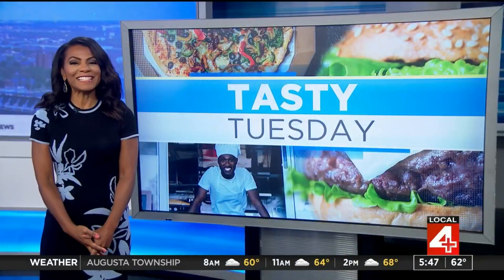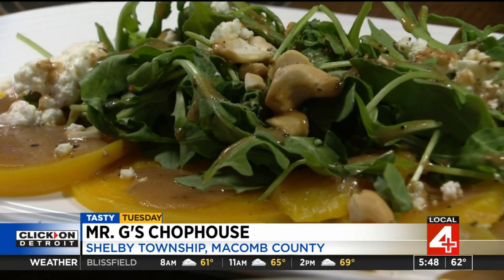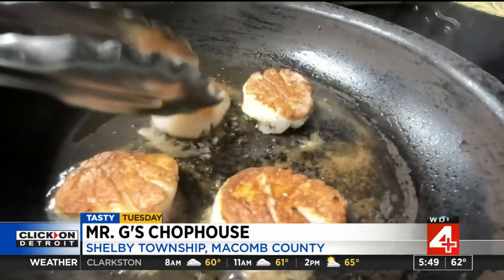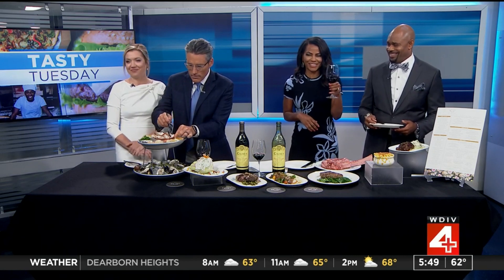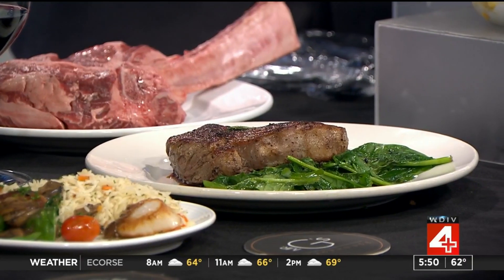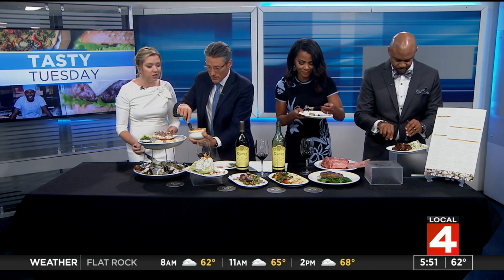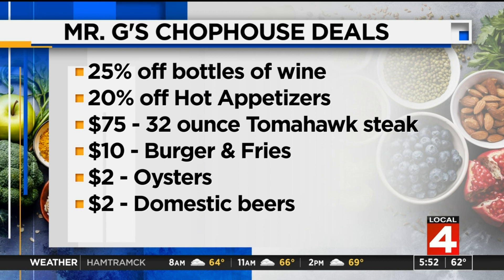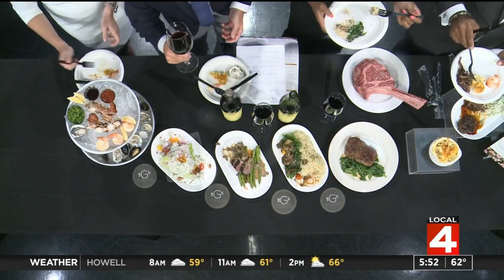Tasty Tuesday: Mr. G's Chophouse in Shelby Township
Head over to Mr. G's Chophouse in Macomb County for some delicious food.